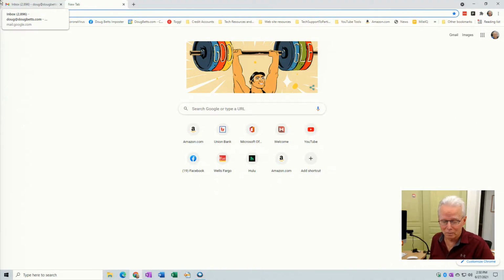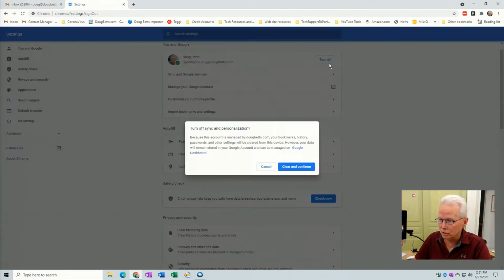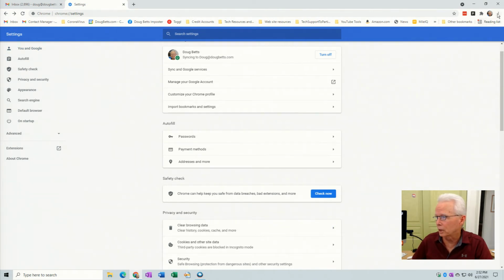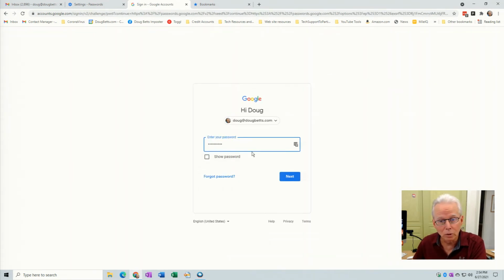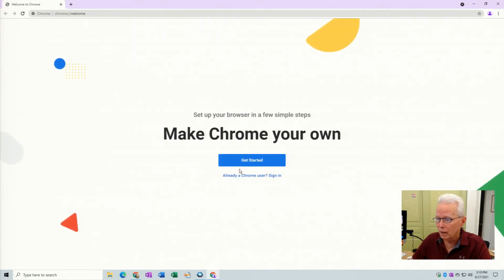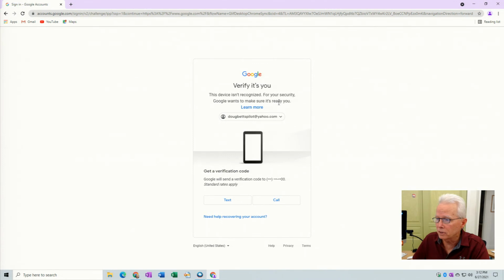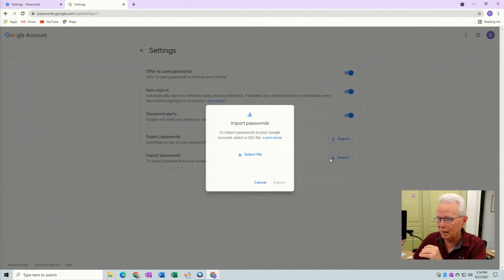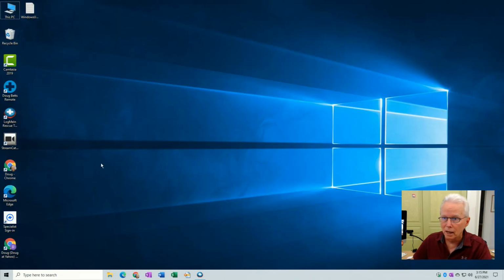Windows User Tips 15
Methods to copy or sync Google Chrome user profiles from one computer or user to another.